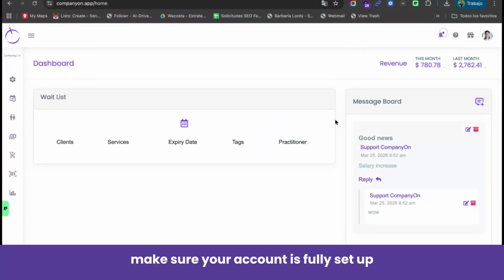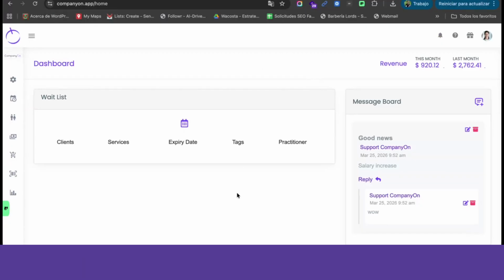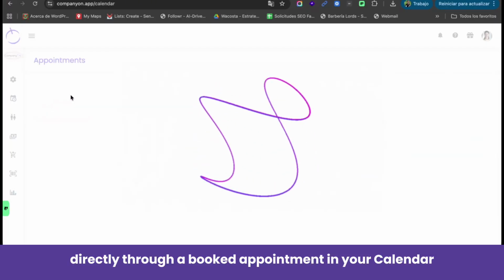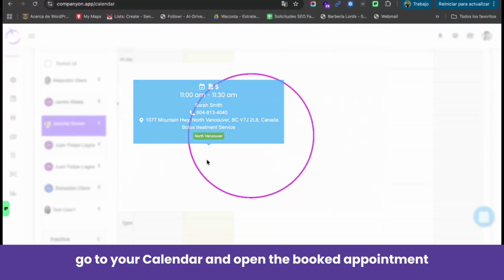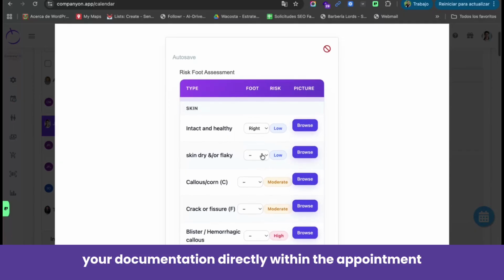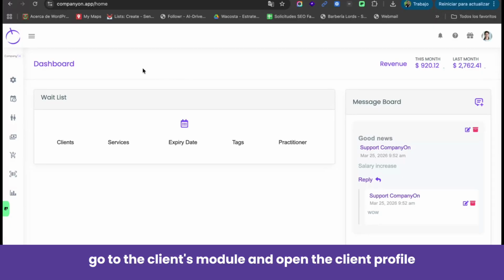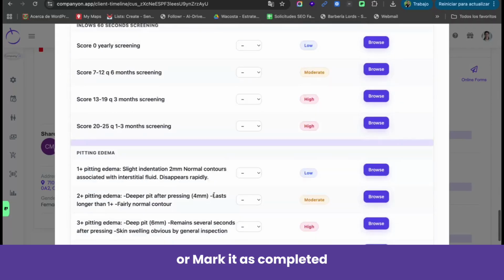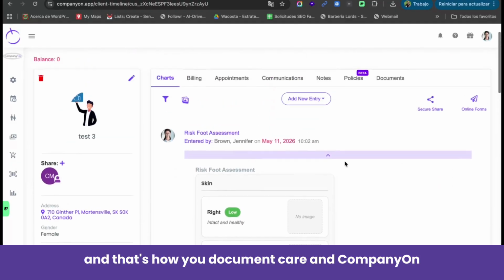How to Document Care in CompanyOn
How to Document Care in CompanyOn | Charting, SOAP Notes & Client Timeline Tutorial

Learn how to document client care efficiently inside CompanyOn using chart templates, appointment workflows, and the client timeline.

In this tutorial, we walk through how practitioners can complete documentation directly from a checked-in appointment or through the client timeline using customized chart templates and forms.

You will learn:
• How to document care directly from an appointment
• How to use the Form Icon inside the appointment window
• How to complete chart entries using templates
• How to document through the client timeline
• How pre-selected templates work with services
• How SOAP notes and assessments can be customized
• How documentation becomes part of the client record automatically

CompanyOn allows clinics and practitioners to streamline charting workflows while keeping all client documentation centralized and organized.

This tutorial is ideal for:
• Clinics
• Healthcare practitioners
• Multi-disciplinary teams
• Wellness centers
• Mobile and in-home practitioners

Related Tutorials:
• Chart Templates Setup
• Services Module
• Calendar Module
• Client Timeline Workflows
• Consent Forms and Online Forms